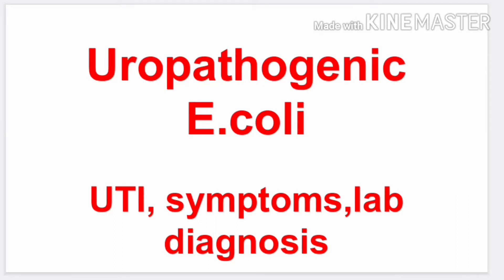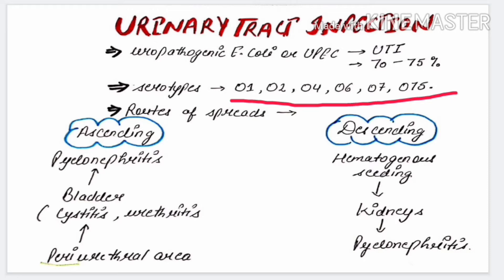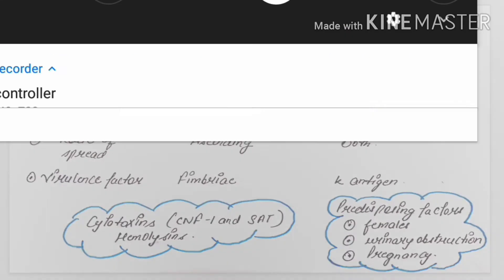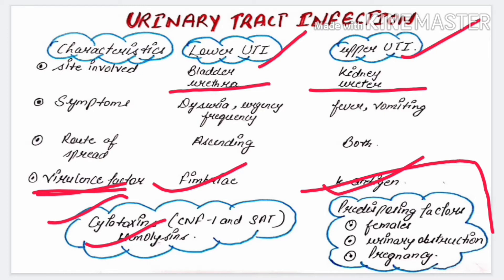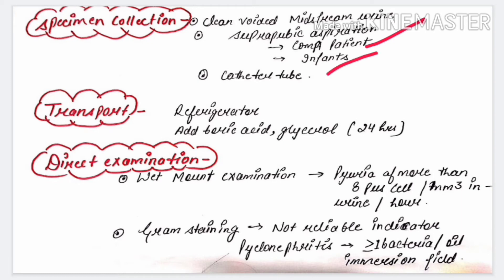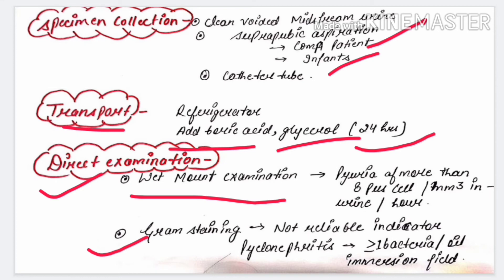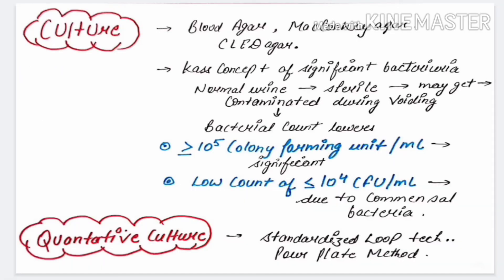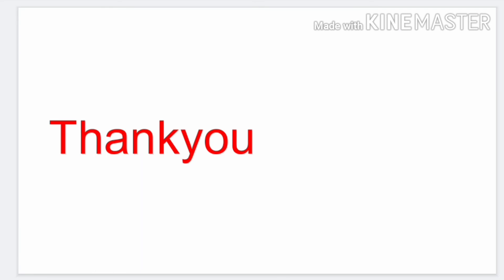Uropathogenic E.coli part --3 -- UTI , clinical symptoms of UTI,and laboratory diagnosis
Hlo

In this lecture we are going to learn about uropathogenic E.coli that is the causative agent of UTI.

We discuss about --

Routes of spread
Types of UTI
Clinical symptoms
Laboratory diagnosis of UTI Etc

Hope you understand the concept.

Thankyou